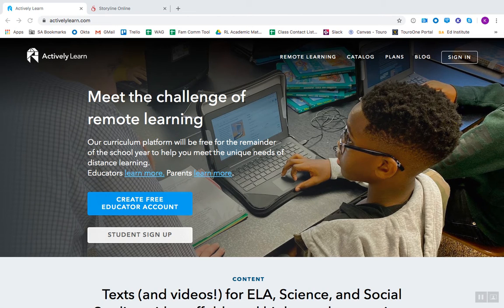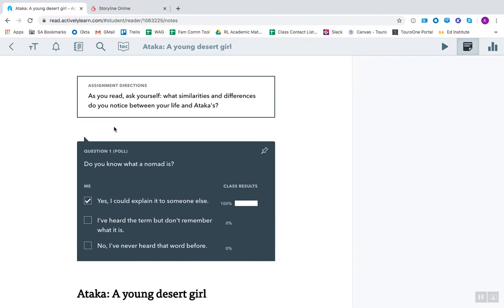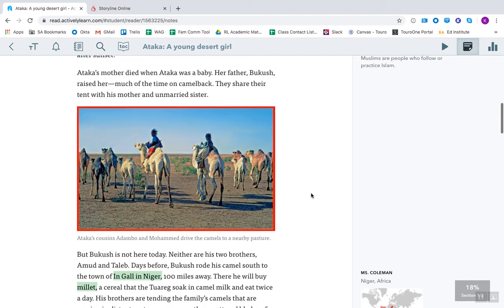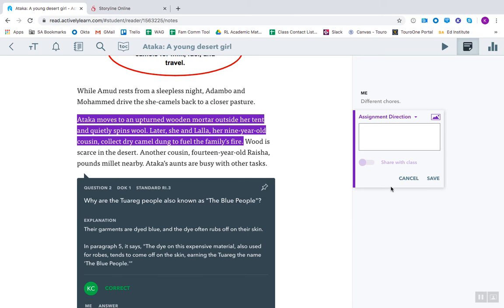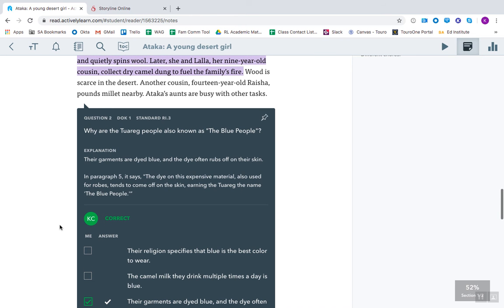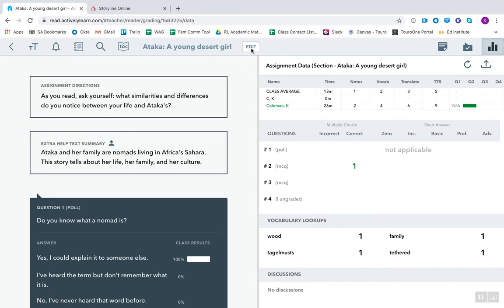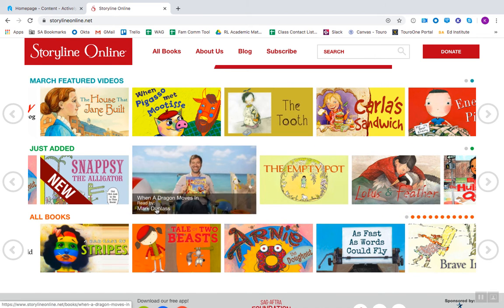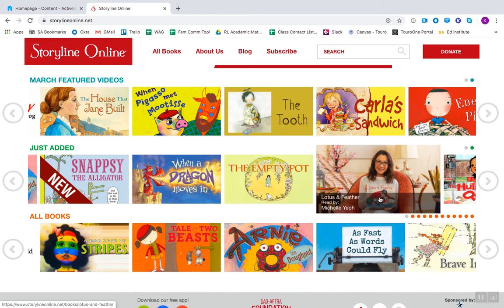Digital Resource Presentation Video Coleman